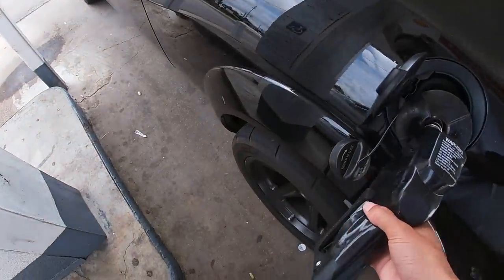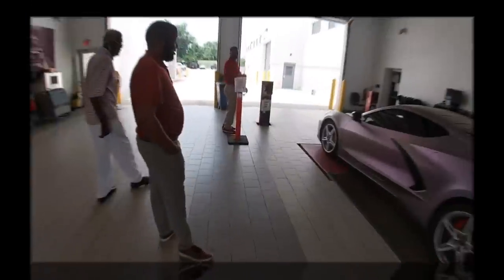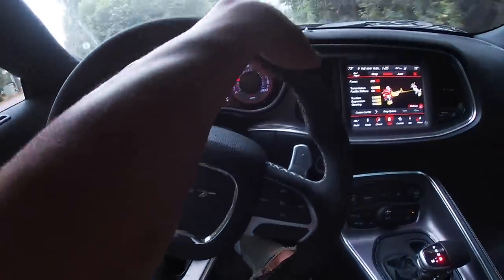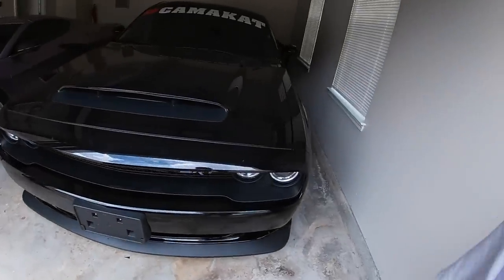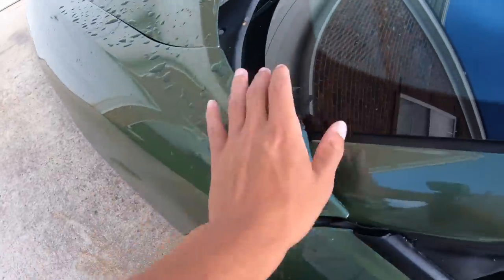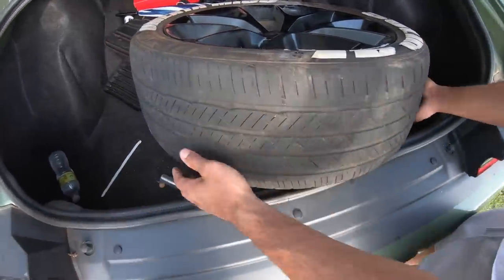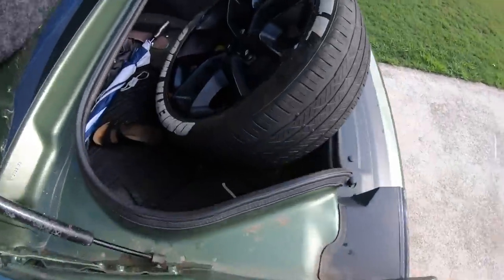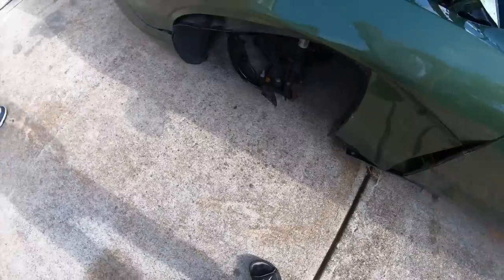THEY STOLE & TOTALED MY COUSINS CAR & I CRASHED THE DEMON! *BAD WEEK*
Make sure you guys like & sub to join the Cam Fam.